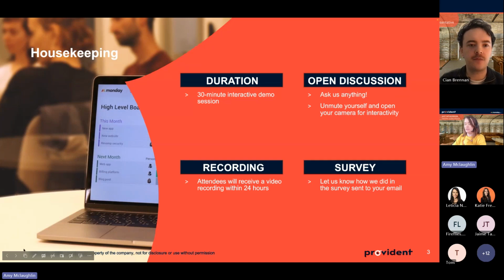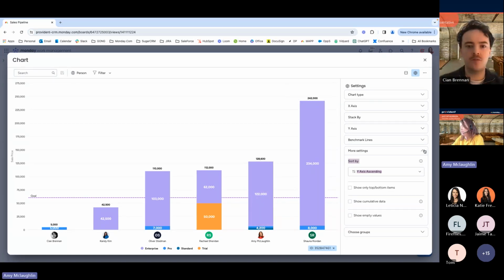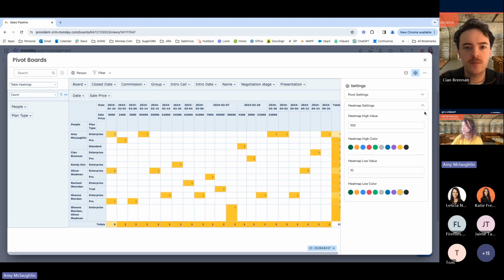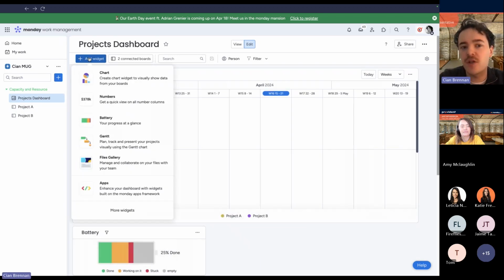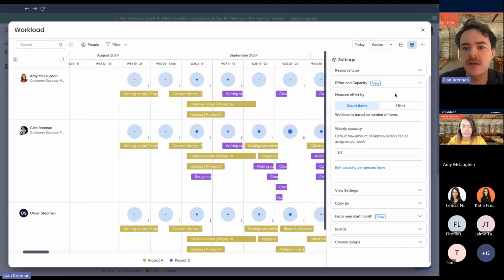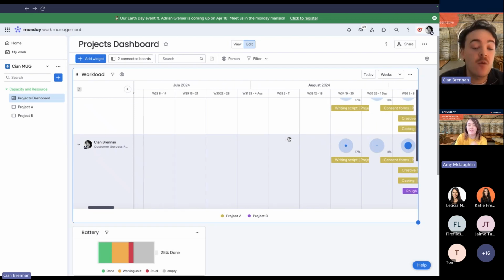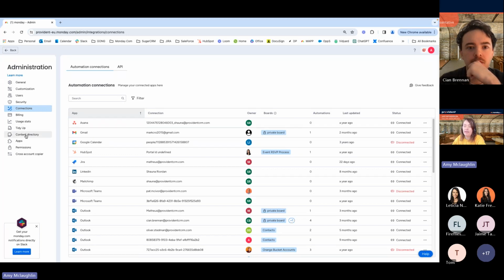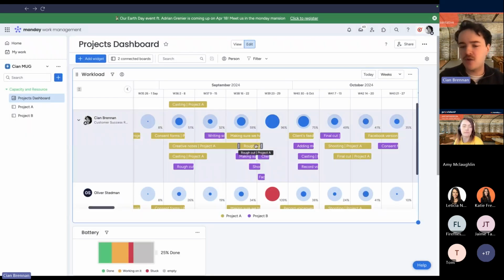monday.com User Group: Advanced Reporting in monday.com – 18 April 2024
Watch along as our experts from the Provident CRM Customer Success team, Amy McLaughlin and Cian Brennan, walk you through some of monday.com's advanced functionalities that show you the analytics side of your workflows, with stacked charts, pivot boards, and roadmaps.

Learn a bit about team capacity planning with workload management and resource allocation, and then take a tour through the latest features highlights.